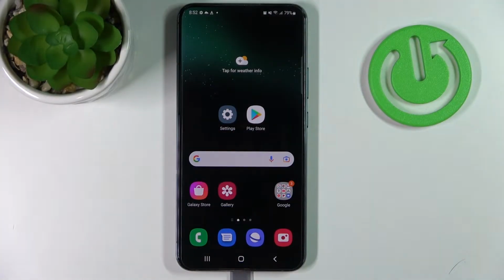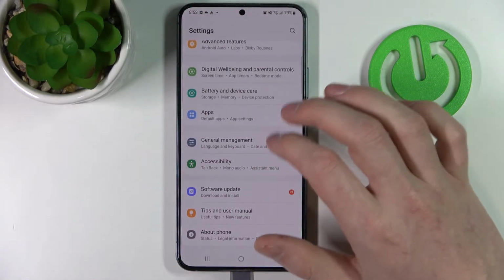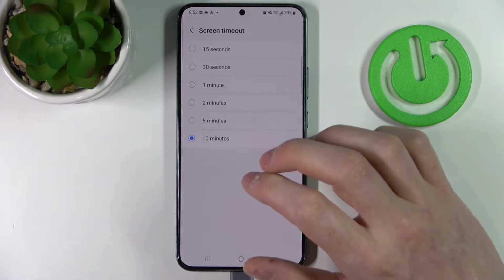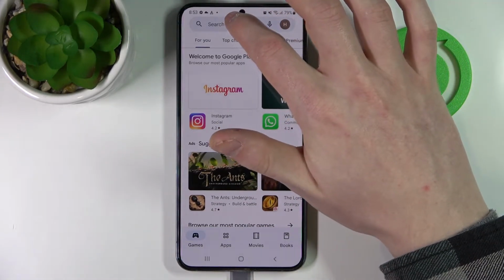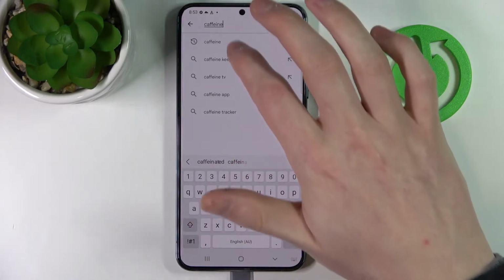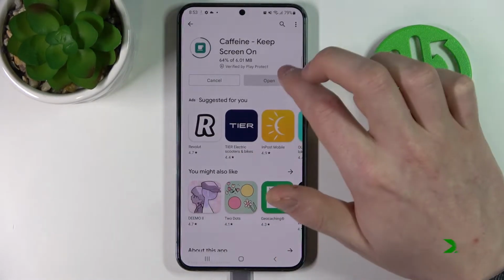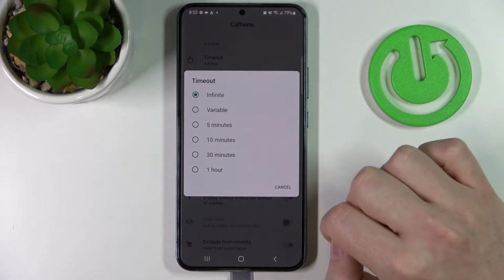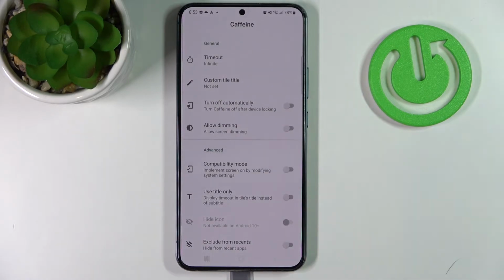How to Change Screen Timeout to Never on SAMSUNG Galaxy S22+ // Caffeine App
Learn more information about SAMSUNG Galaxy S22+:
The Display settings of your SAMSUNG Galaxy S22+ smartphone allow you to choose the value for the Screen timeout settings. This setting is responsible for the time after which your screen will automatically lock once being idle.  By default, you are not able to choose the Never value in the display settings of your SAMSUNG Galaxy S22+ device. In order to achieve that goal, we will be using the free Play Store app that is called Caffeine. Please enjoy this video.

How to adjust the screen sleep timer on SAMSUNG Galaxy S22+? How to set the screen timeout to never on SAMSUNG Galaxy S22+? How to use the Caffeine application on SAMSUNG Galaxy S22+?